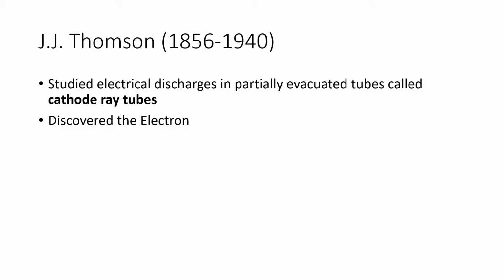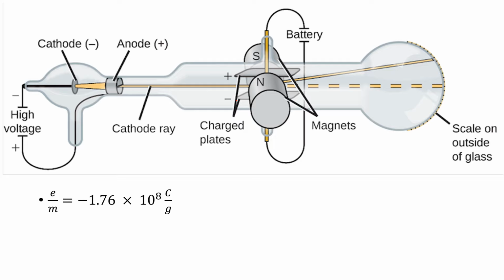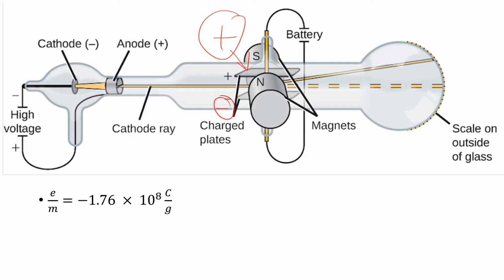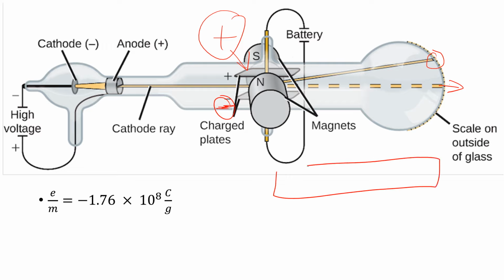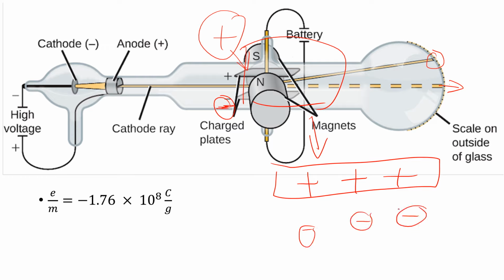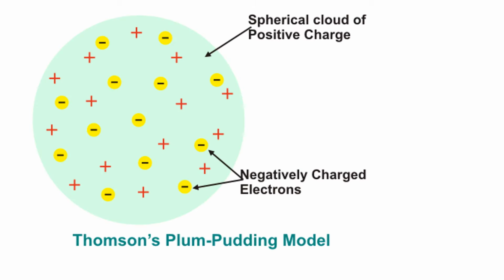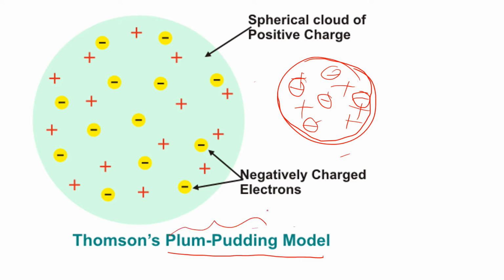J.J. Thomson | The Free Online AP Chemistry Course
Taken from the free online AP Chemistry course: apchemistry.podia.com

Hi everyone, after self studying the AP Chemistry course for the past year and getting a 5 on the exam, I wanted to make a free online course for AP Chemistry because I felt like although there are many good videos on youtube that are great at explaining AP chemistry, it was hard to figure out what I had to learn next, as well as being unable to find practice problems to hone my chemistry skills. That's why I wanted to make a free online AP Chemistry course with an emphasis on a curriculum and problem sets. It will contain 17 topics, with each topic containing quizzes, lectures and 40+ exercises. It currently has 2+ hours of lectures and 4 problem sets. The website can be found at apchemistry.podia.com. (all of the materials are free to download and watch) and feedback would be greatly appreciated! thanks